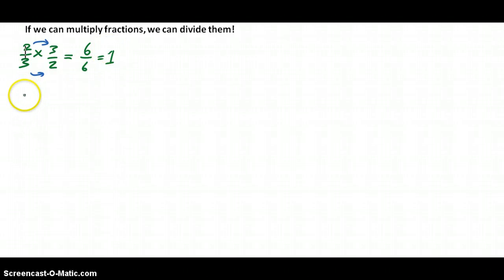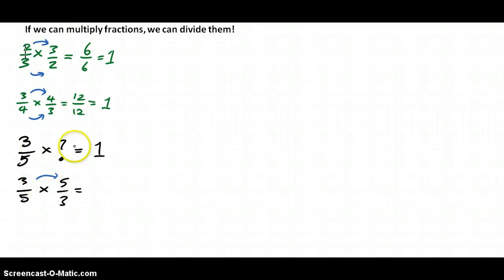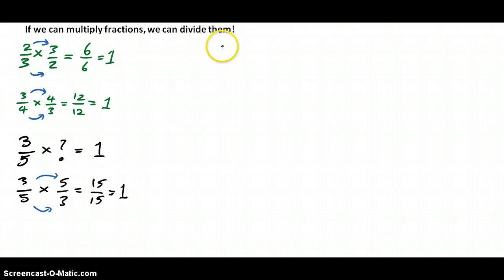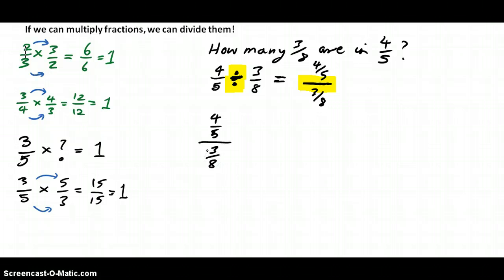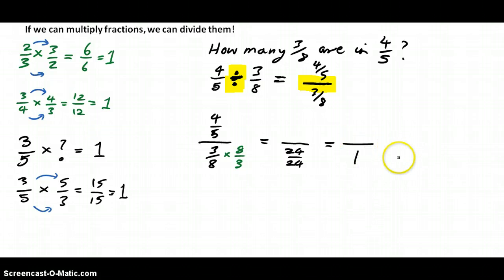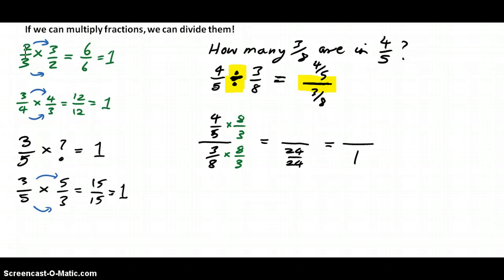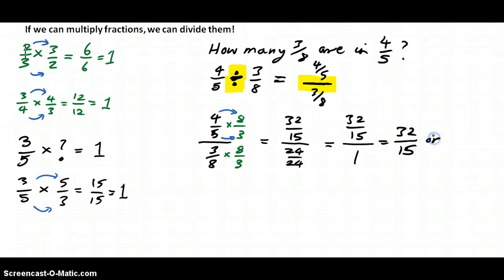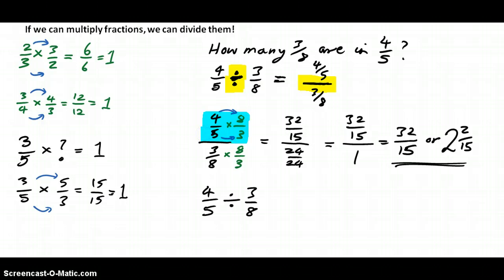Dividing fractions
If we know how to multiply fractions, we can divide them